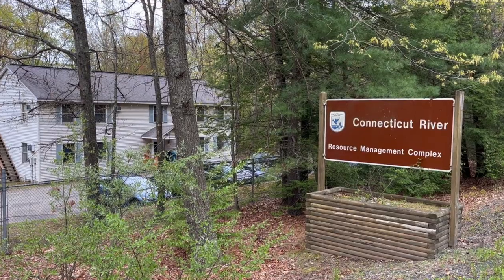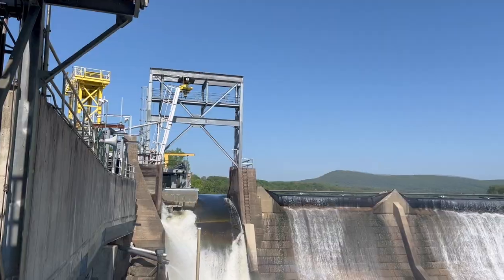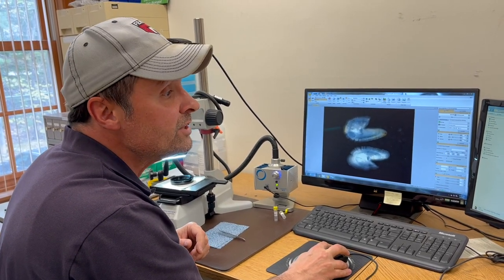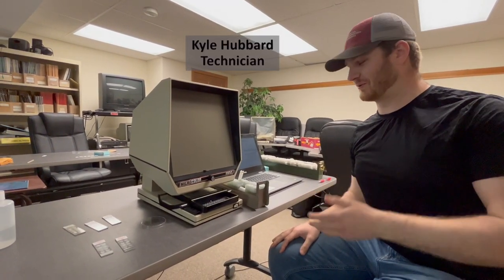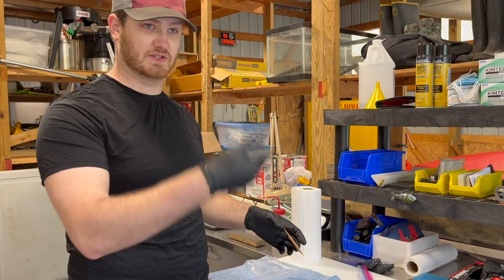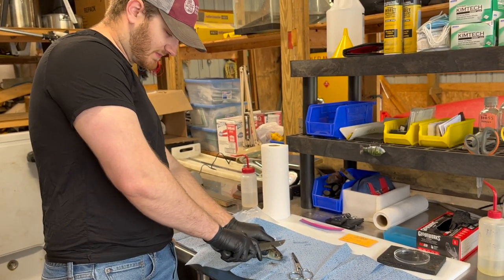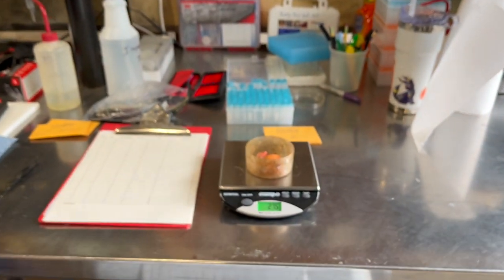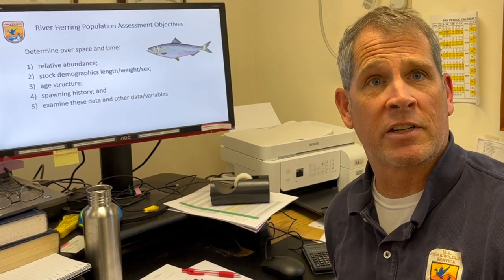Holyoke Fish Lift / River Herring in the Lab / Connecticut River Watershed Habitat Conservation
Join Ken Sprankle and his team to learn about migratory fish research and conservation efforts at the U.S. Fish & Wildlife Service Connecticut River Fish and Wildlife Conservation Office. (This video is the sequel to “Electrofishing Research.”)

Table of Contents:
1 - The Connecticut River Fish and Wildlife Conservation Office
2 - The Fish Lift at Hadley Falls Dam (Robert E. Barrett Fishway)
3 - How to Age a River Herring
4 - The Story in a Fish Scale
5 - Alewife and Blueback Herring Dissection
6 - Migratory Fish Conservation Efforts

American Eel - Ellen Edmonson & Hugh Chrisp, Public Domain via Wikimedia Commons